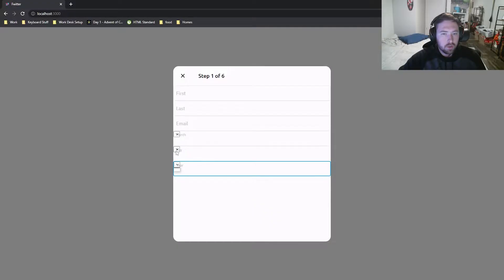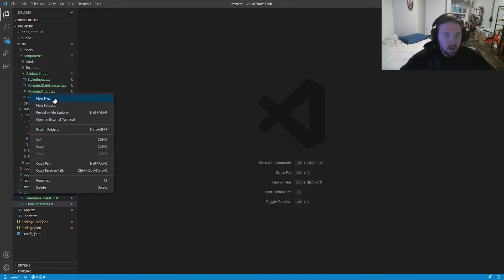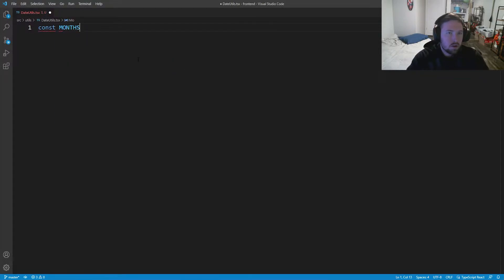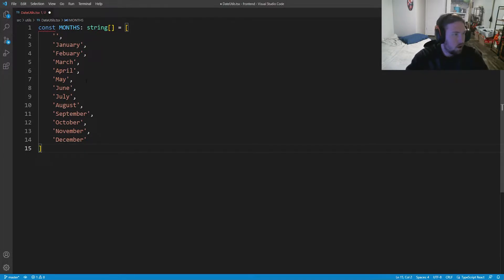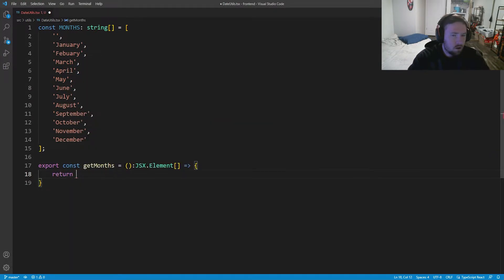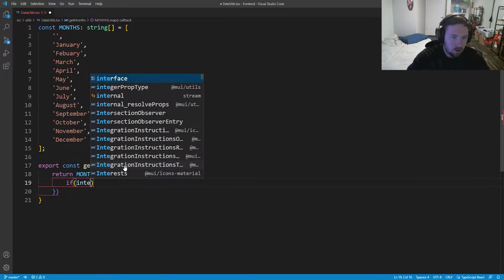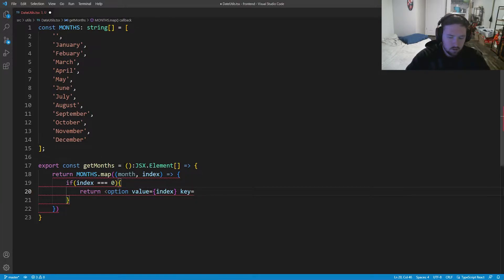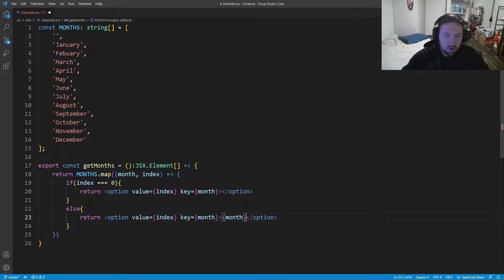Lets Build Twitter From the Ground Up: Episode 26 || Java, Spring Boot, PostgreSQL and React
In the previous started creating the custom date inputs to mirror how twitter handles their date selection. In this episode we add the logic to be able to dynamically display the correct values for each of the date dropdowns.